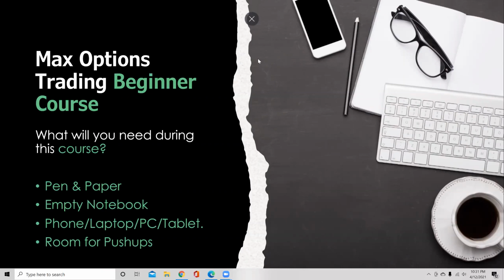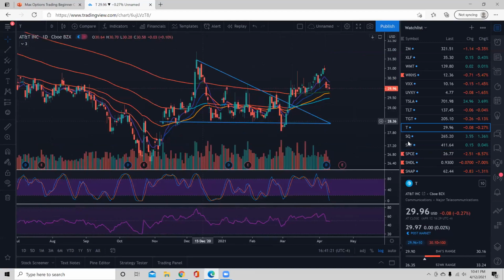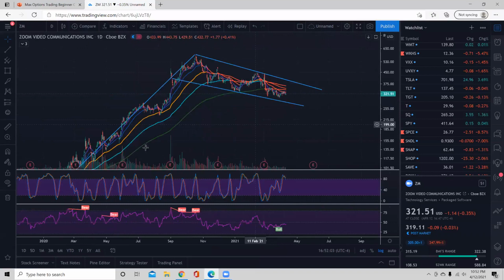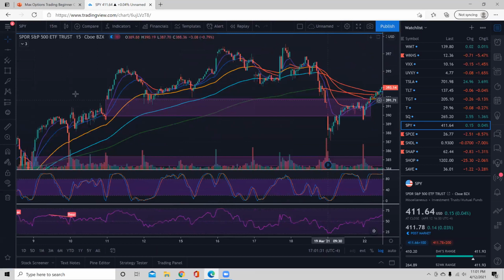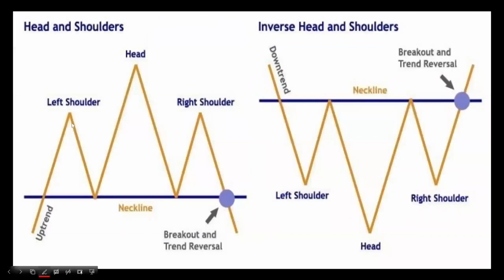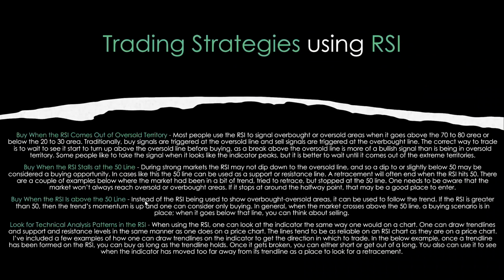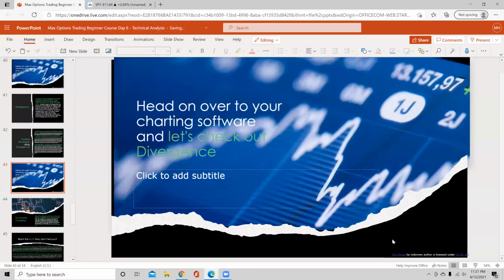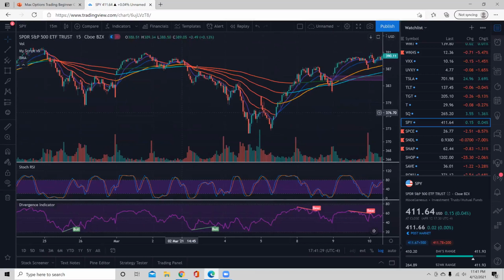Technical Analysis Beginner Course - Learn How To Trade Options Like Big Daddy Max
Technical Analysis is key in the MOT beginner course. Learn how to trade options from Max Options Trading Millionaire Trader, Max Heaney.

The course includes everything you need to become an options trader and start creating your new stream of income. Graduates of the Max Options Trading course have gone on to quit their 9-5s and trade options full-time.

In the "Technical Analysis For Profitable Trading" course you will learn:
- What technical analysis in options trading is
- How to use technical analysis to maximize your profit potential
- Patterns used in technical analysis
- How to master this knowledge to elevate your trading

0:00 Intro
4:19 What is Technical Analysis
6:01 Candlestick and S&R
7:06 Continuation Patterns
8:07 Triangles
14:09 Pennants
18:02 Flags
24:39 Continuation Patterns part 2
26:24 Gap Trading
33:00 Reversal Patterns
49:46 TA Indicators
57:20 Divergence
1:01:33 Stochastics
1:08:13 EMAs
1:12:57 Conclusion